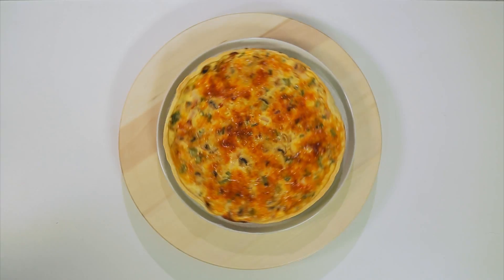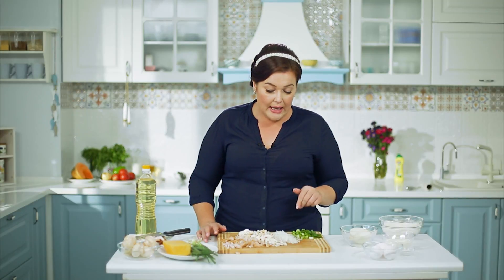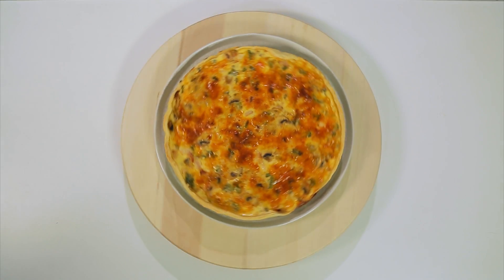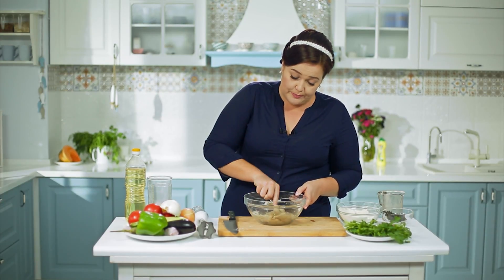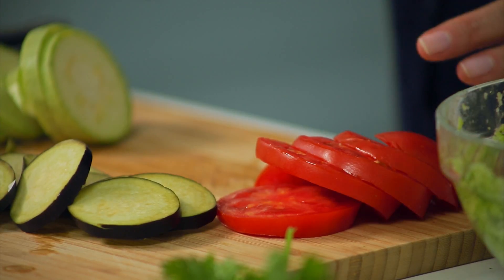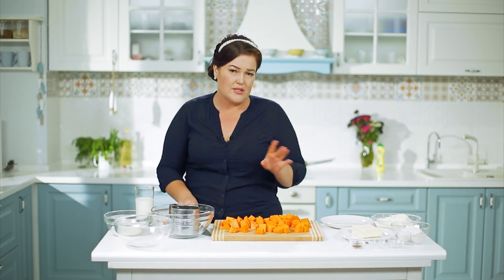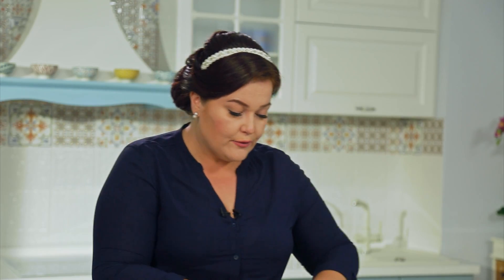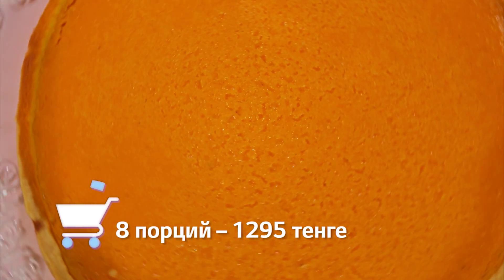Готовим с Адель 36 выпуск (3 сезон). Кулинарное шоу на 31 канале.